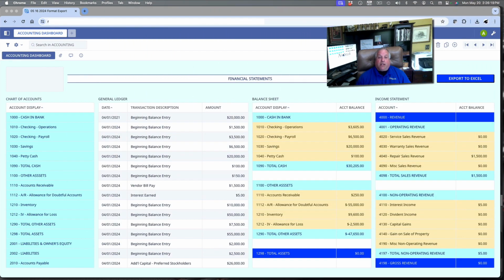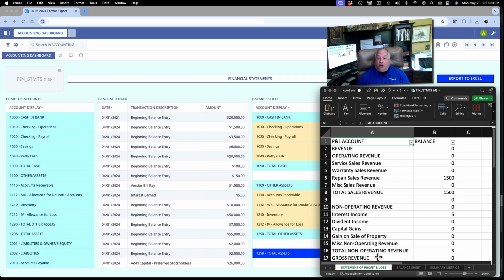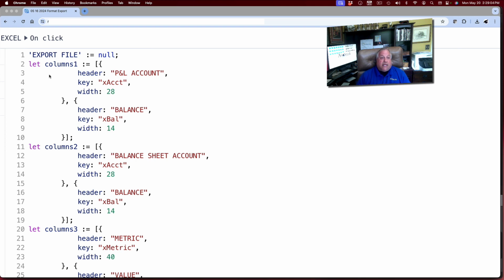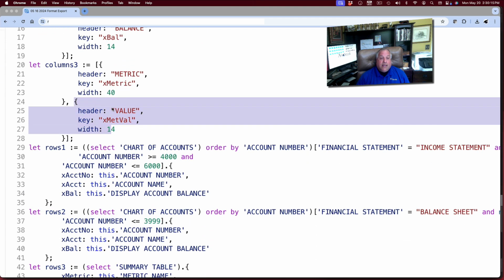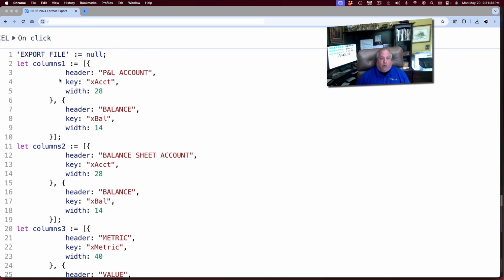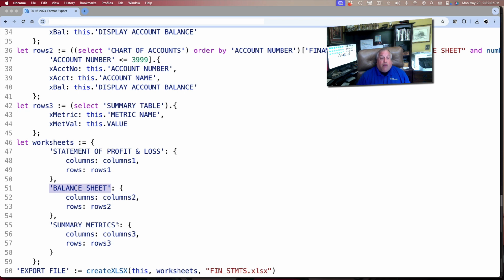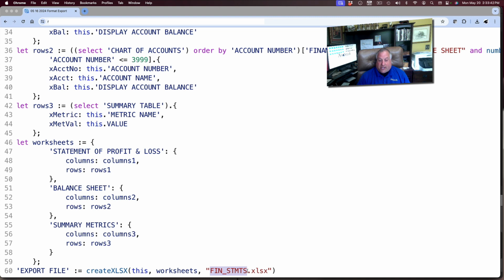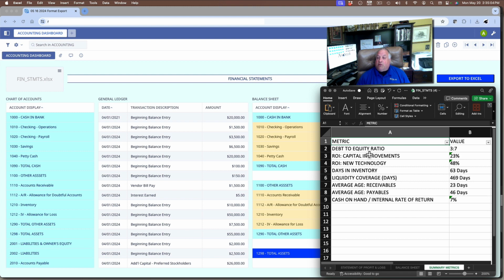128 Programming Ninox - Export to Excel Part II - Compound Export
Ninox version 3.12 introduced automated exports using the new createXLSX function. In this class, we learn how to use this function create an Excel report packet consisting of multiple pages and data sets and utilizing multiple Ninox data source tables.